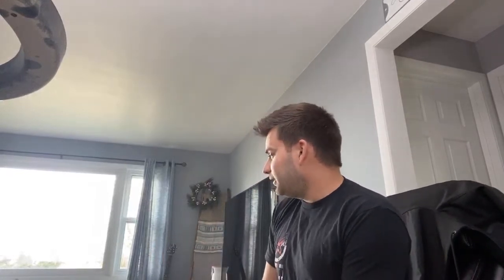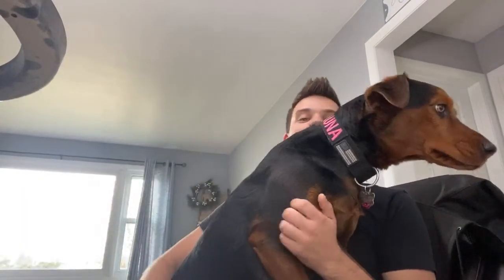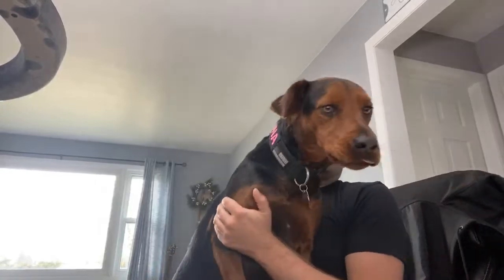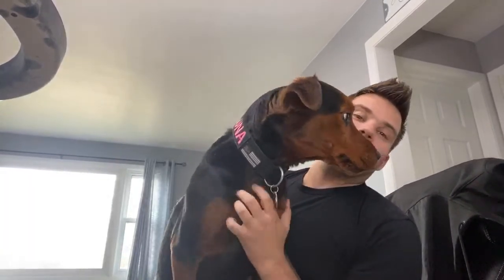Free Wheels, Coloring Books, & Custom Offsets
Start your build sooner with as low as 0% apr financing!